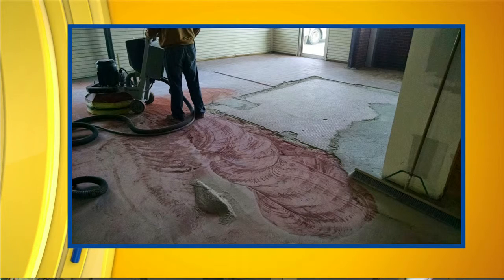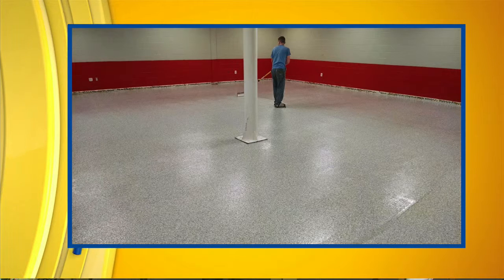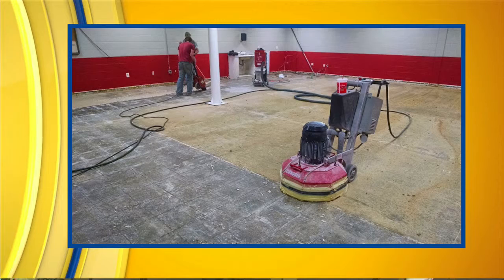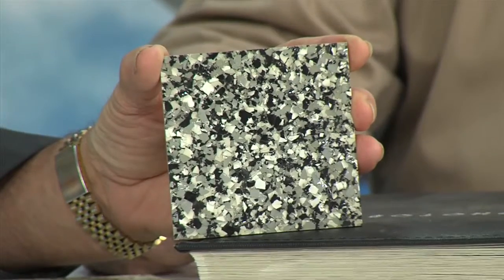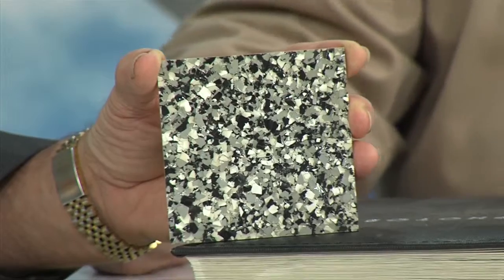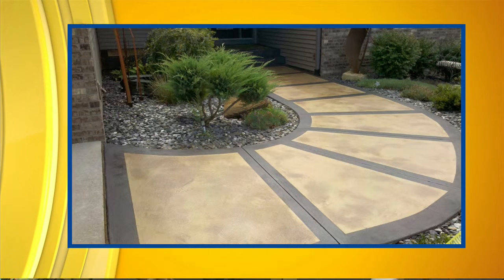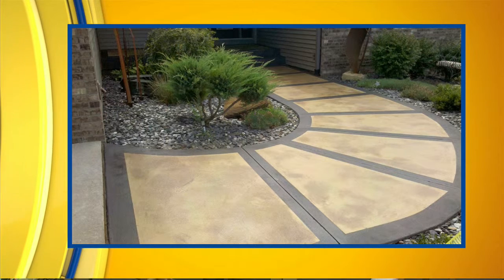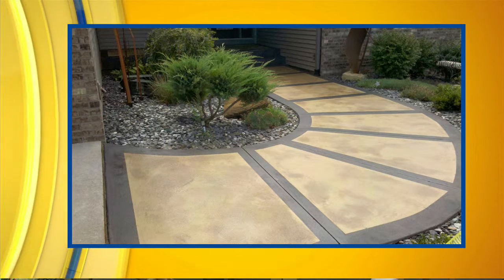Sealwize of Iowa